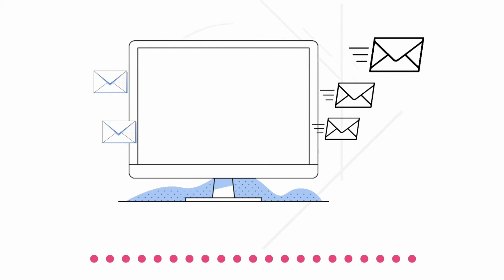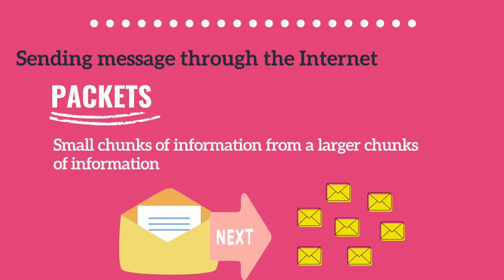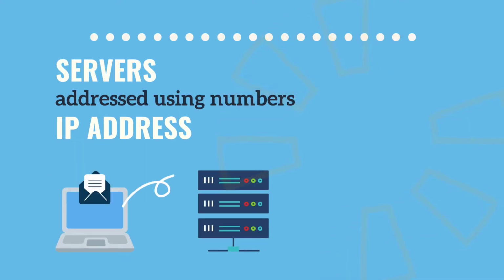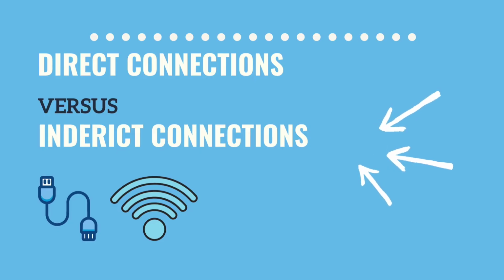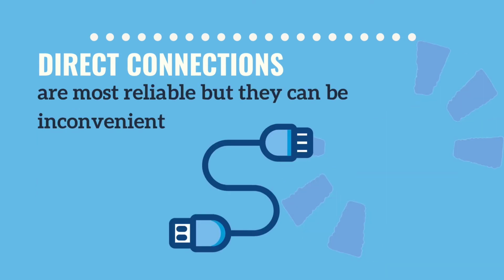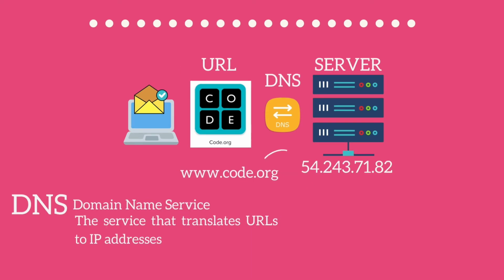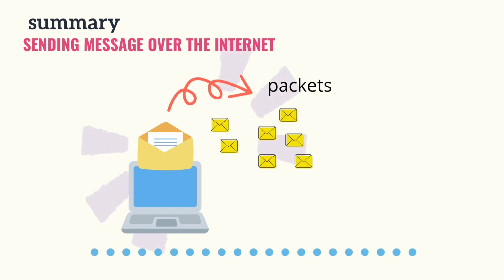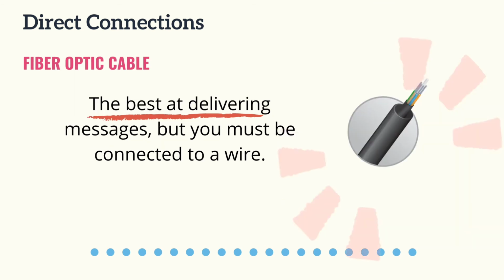The Internet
What do you rhink happens inside the internet? How this information gets from place to place? Learn about the complexity of sending messages over the internet in a simple way.